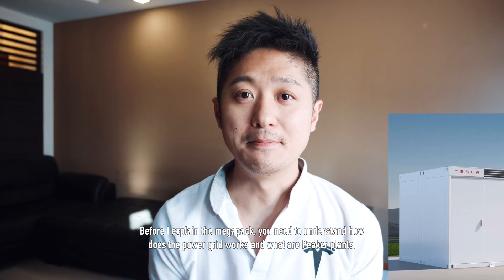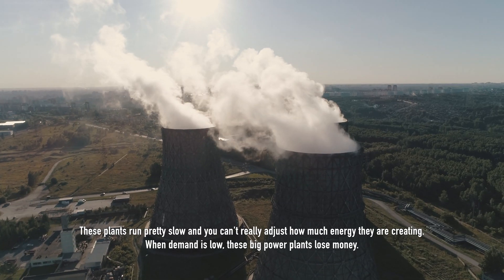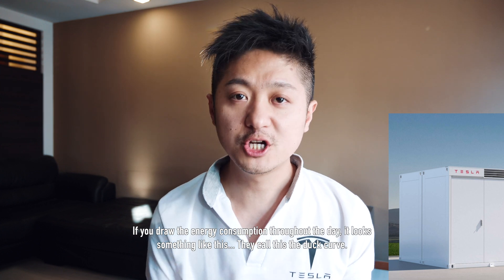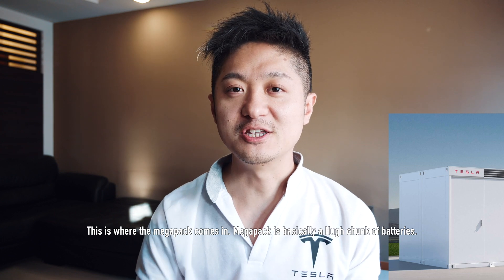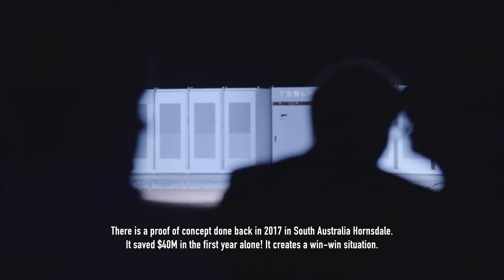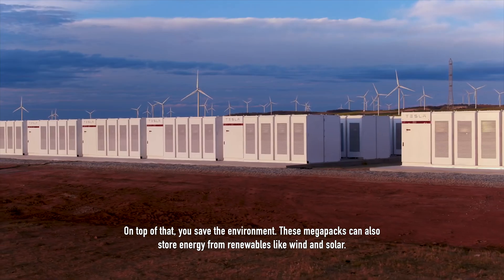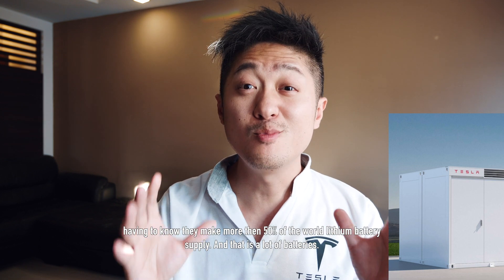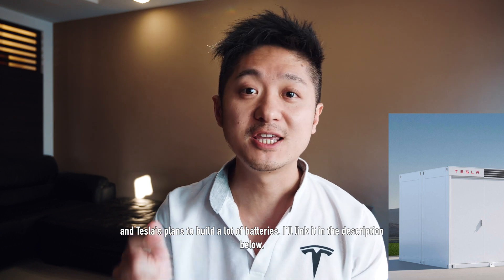Elon Musk Tesla Megapack 2019 | Explained in 3 minutes | Renewable Energy | Gigafactory 2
Elon Musk just introduced the mega pack! Tesla's megapack is basically huge chunk of batteries, an upgrade to powerwall. Tesla's megapack will be made in Gigafactory 2. Tesla's megapack is a solution to replace peaker plants. Tesla's megapack aims to transform traditional industry. Before I start to explain about megapack, you have to understand what are Peaker plants and how the power grid works.

This is how the power grid works. Power plants, transmission lines, you.

Power plants there are two types. Base load mega plants, these plants run pretty slow and you cannot adjust how much energy they are creating. When demand is low, these big slow plants lose money.

When demand is high, Peaker plants which are quicker and dirtier, switch on to keep up and they are pretty wasteful. So you get hit on both sides. You get hit when load is low, and get hit with efficiency when Peaker plants switch on.

If you draw a chart out on energy comsumption through the day, it looks something like this. They call this the duck curve. Demand starts to pick up around 5pm where most people start going home and demand drops around 7am when people start leaving for work.

This is where the megapack comes in. Megapack simply is a huge chunk of batteries. These batteries store energy from base load plants when demand drops and delivers power when the base load power plant can’t keep up.

With this energy solution, you can avoid spend hundreds of millions of dollars building Peaker plants which takes years to build, plenty of money to maintain and polluting the environment. It makes so much money sense too. The proof of concept was done back in 2017, South Australia, Hornsdale.  It saved $40M in the first year alone! It creates a win-win situation. The utility company spends far lesser, consumer pays far lesser and it protects the environment.

These mega packs also be used to store energy from renewables like solar and wind, stabilise the voltage and frequency of the main grid, create a microgrid away from the main grid. Mega pack now, is the best solution available and they have plenty of orders to fulfil. In fact it’s quite a lot, Tesla’s battery production cannot keep up.

Do you know there is a huge island in Hawaii, Kauaʻi powered purely by a combination of solar and batteries. 100% free and clean energy as long as the sun burns.

Tesla's plan to build a lot more batteries - It's the last part of the video as Elon hinted at this during Tesla's Q2 earnings report